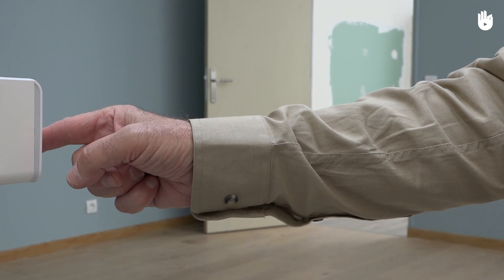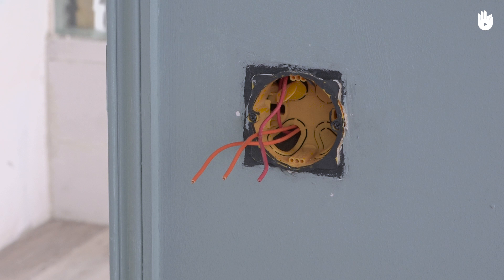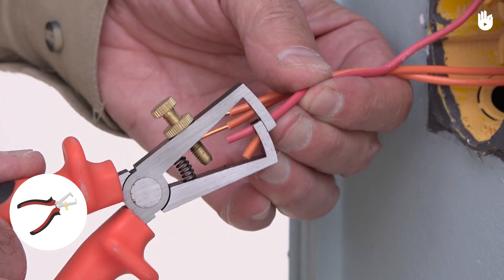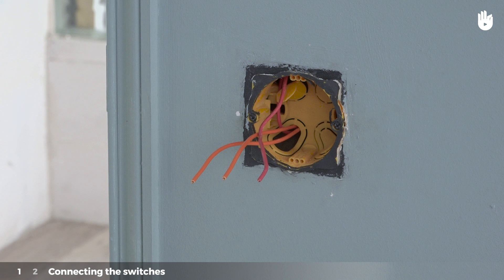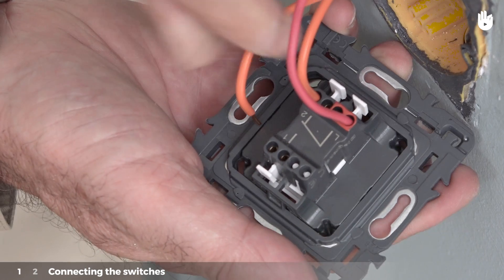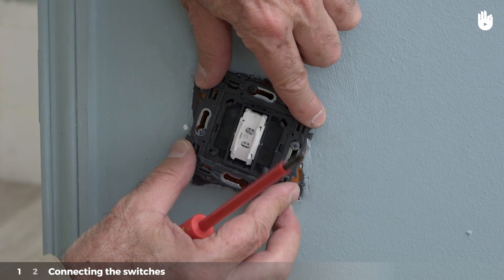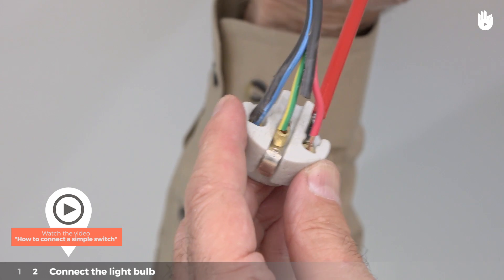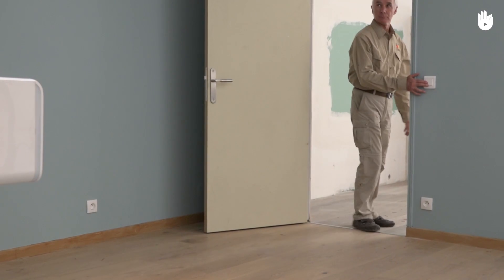How to Connect a Light with Two Switches | Electricity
Learn how to Connect a lamp with two SPDT switches

Keep following the videos in this playlist to master all the basics of becoming an electrician